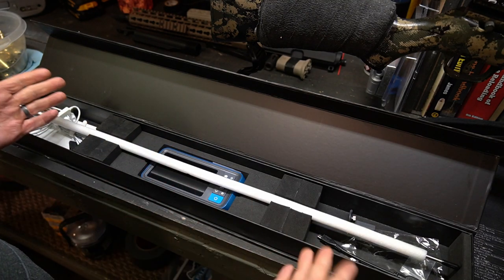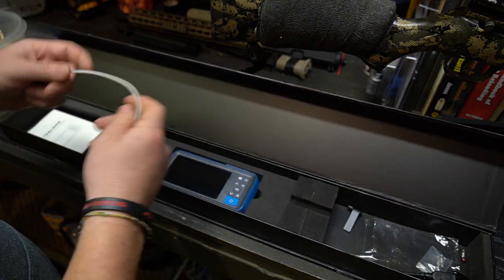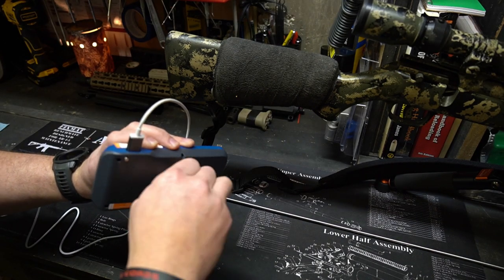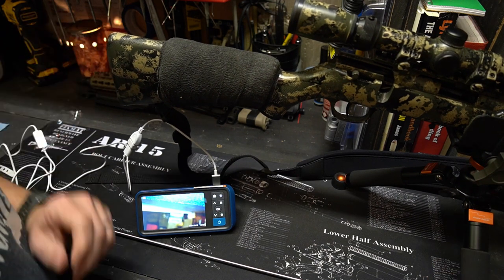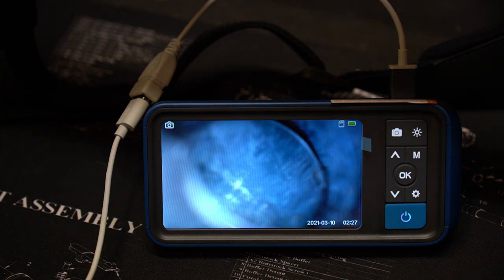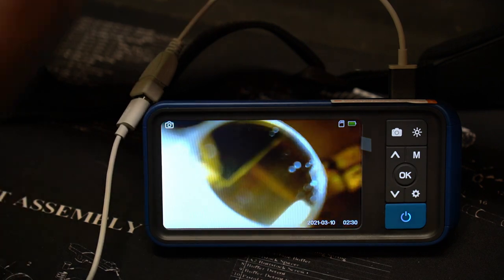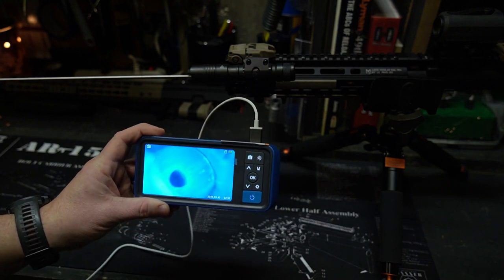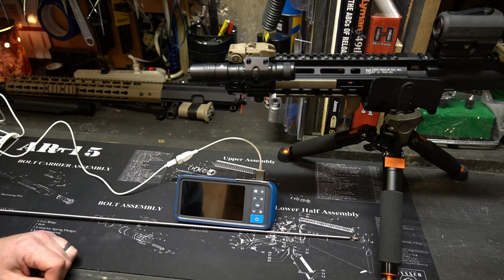Teslong Rifle Borescope Review - What’s Your Barrel Look Like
Increase your rifles accuracy with this Teslong Rifle Bore Scope.